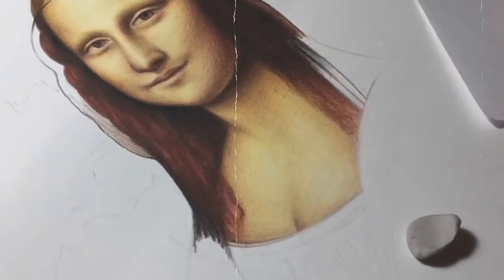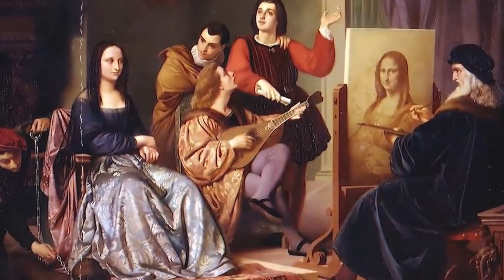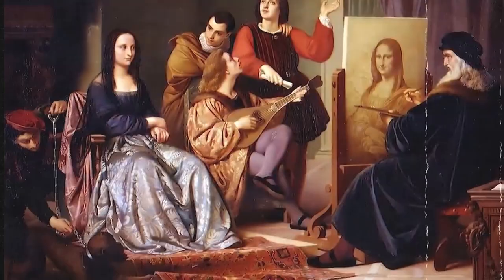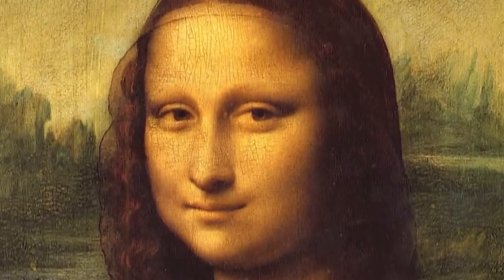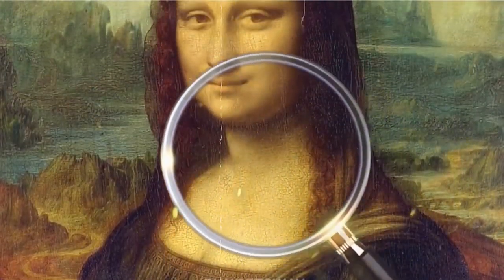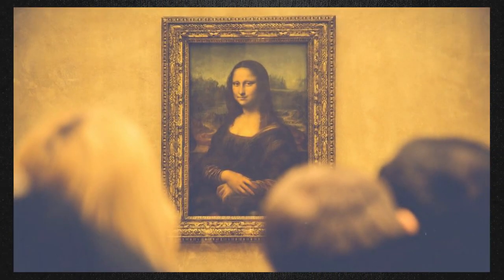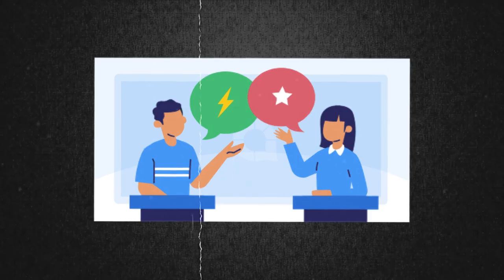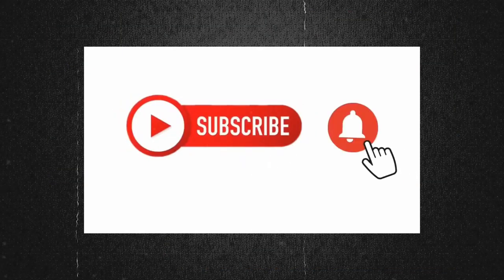Secrets Of Mona Lisa No One Knows About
we'll be talking about one of the world's most iconic paintings, the Mona Lisa, and a curious fact about it that most
people don't know. Did you know that the Mona Lisa has no eyebrows? That's right, this masterpiece by Leonardo da Vinci
doesn't feature the most prominent facial feature - the eyebrows. So, let's dive into the history and science behind this
fascinating fact.